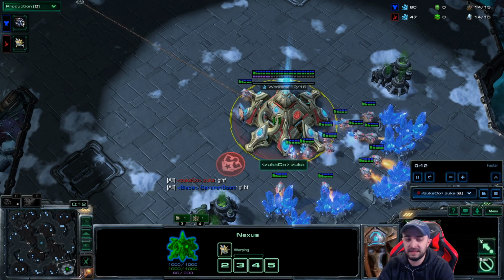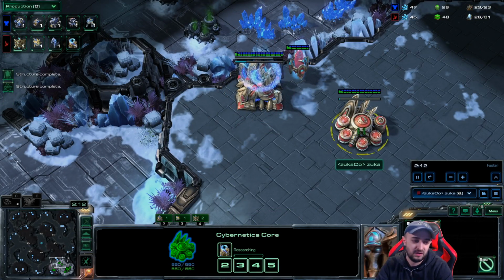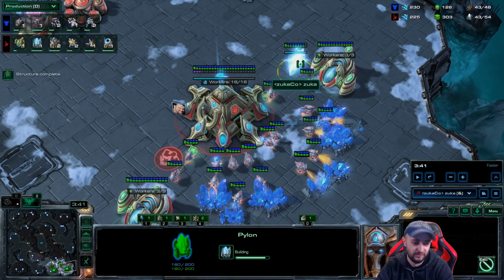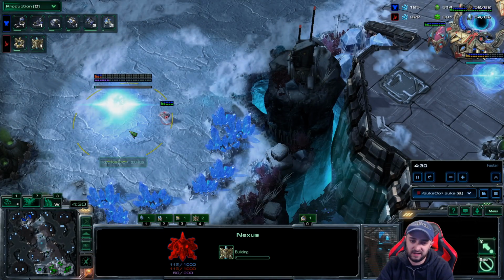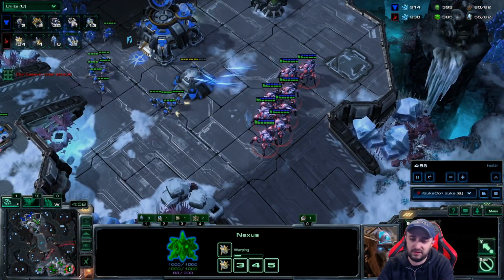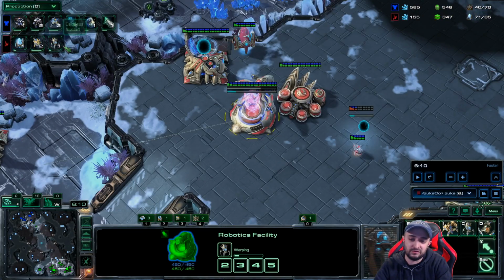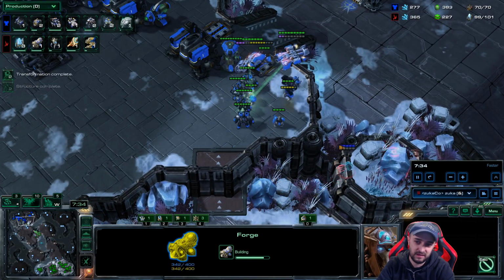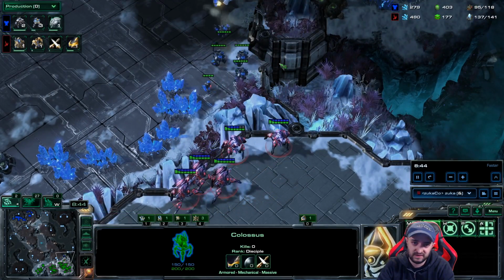PvT - PartinG's 3-Gate Stalker Pressure | StarCraft 2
You want an aggressive opening for PvT in Starcraft 2? Try this Protoss build order!
& join the community !🔔

This opening is a Gate expand / 8 stalkers pressure. Against a standard mine drop from the terran, you will be able to do many damage and kill the opponent.
This replay comes from a ladder game.

After opening with this pressure, you can switch to a standard colossus playstyle.
Notes :
- Start with a Gate Expand
- 2 first chronoboost on the nexus, next one on the gateway
- 2 stalkers on the first gateway
- Never chronoboost the warp gate
- 2 more gates at 3,10
- 2 warps of stalkers for the attack and the next one for defense (at around 4,50)
- At 5min, be ready for the drop then attack and focus the bunker

A big thanks to PartinG for this build order!